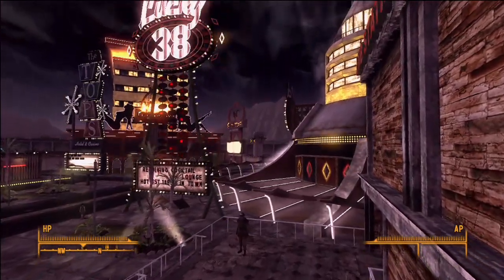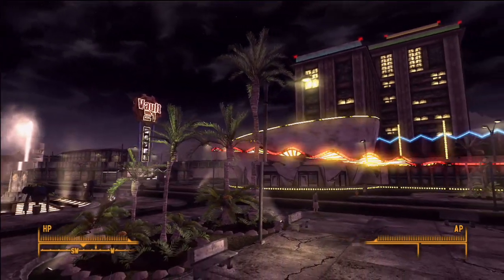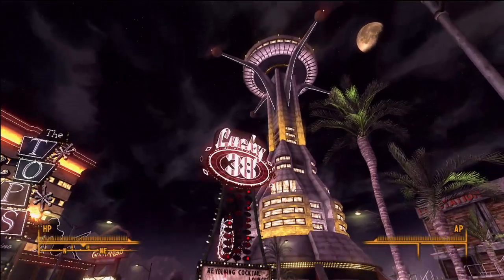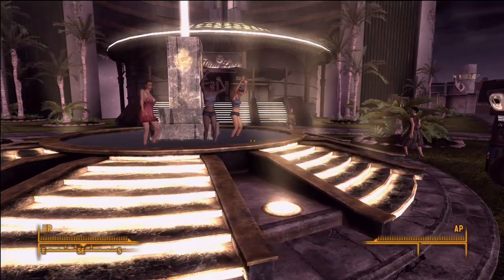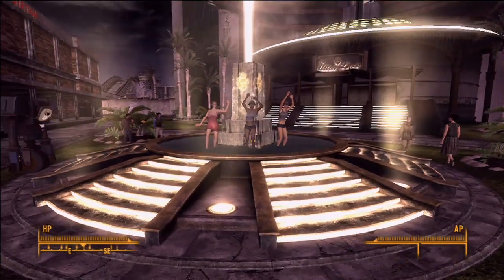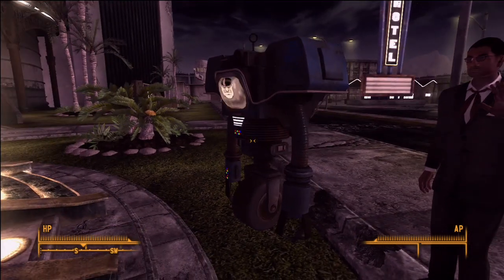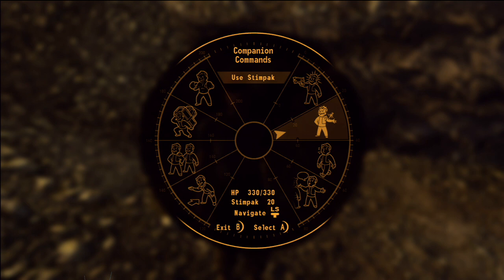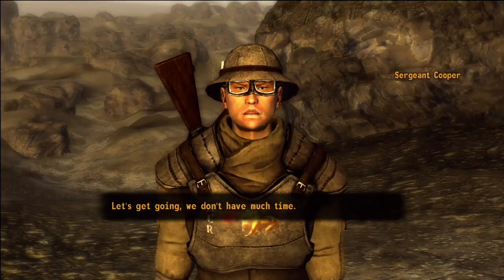E3 2010 Stage Demo: Fallout - New Vegas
From Day 3 of GameSpot's Live Stage Show, we bring you a demo for Fallout: New Vegas